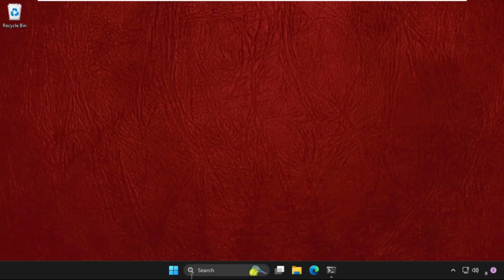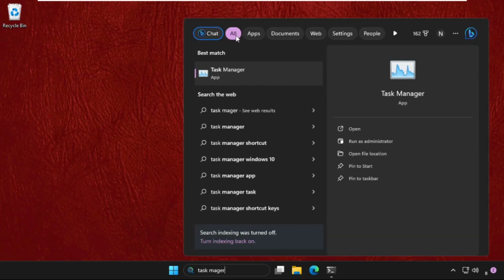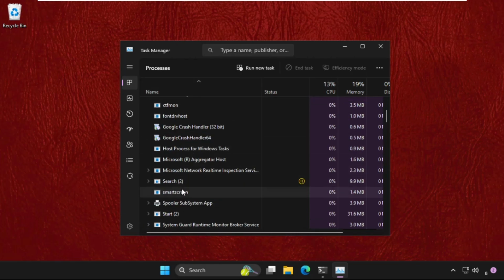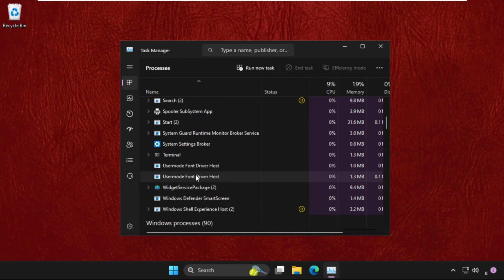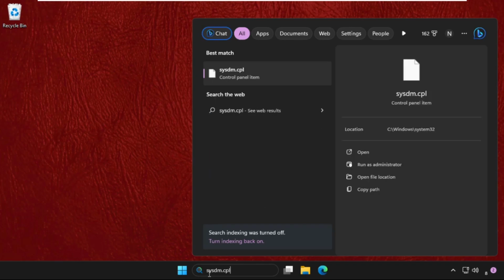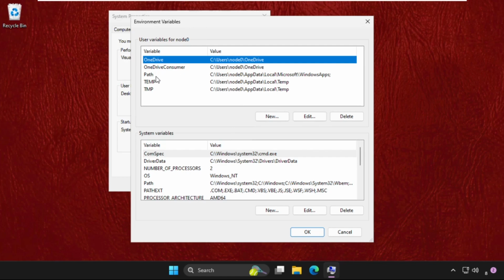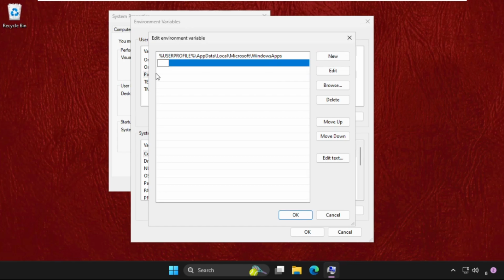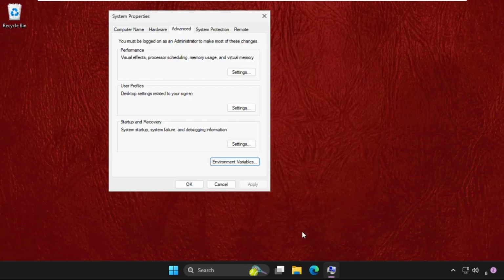How to Fix CMD Not Opening Windows 11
This video will show you How to Fix CMD Not Opening Windows 11
The issue of CMD not opening in Windows 11 can arise from various underlying causes. One of the common factors could be related to system files or configurations becoming corrupted, hindering the proper functioning of the Command Prompt. Additionally, conflicts arising from recent system updates or third-party software installations might be contributing to this problem. Security software or firewalls could potentially block CMD's execution, considering it a potential threat. Another possibility is that the Windows user profile might be experiencing issues, leading to the Command Prompt not opening as expected.
So, lets learn How to Fix CMD Not Opening Windows 11